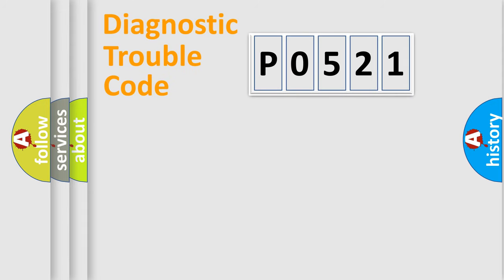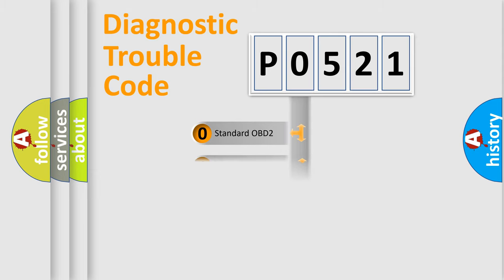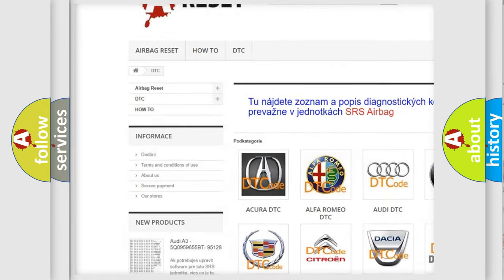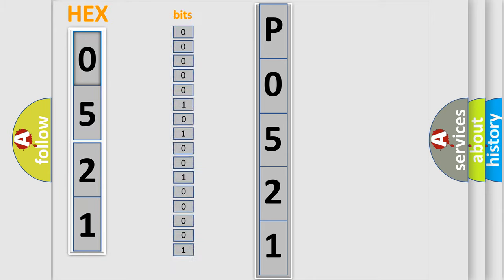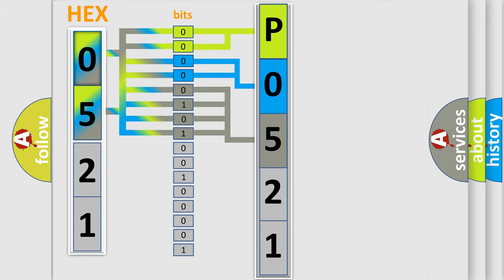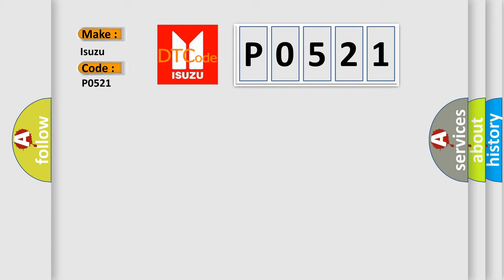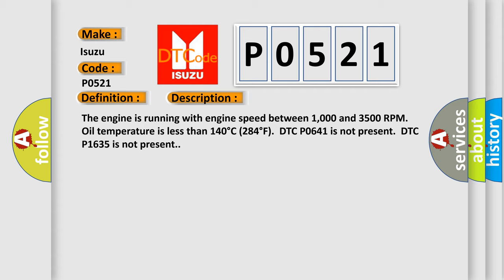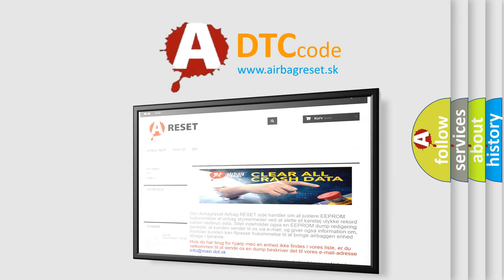DTC Isuzu P0521 Short Explanation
Contents:
0:21 Basic DTC analysis according to OBD2 protocol standard.
1:48 Insight into programming
2:58 A diagnostically understandable description of the Diagnostic Trouble Code
3:05 Basic error definition

Make:
Isuzu
Code:
P0521
Definition:
Engine Oil Pressure (EOP) Sensor Performance
Description:
The engine is running with engine speed between 1,000 and 3500 RPM.Oil temperature is less than 140°C (284°F).DTC P0641 is not present.DTC P1635 is not present.
Cause:
The ECM does not detect a change in the engine oil pressure of at least 34.5 kPa (5 psi) over a predetermined variance of the engine speed.